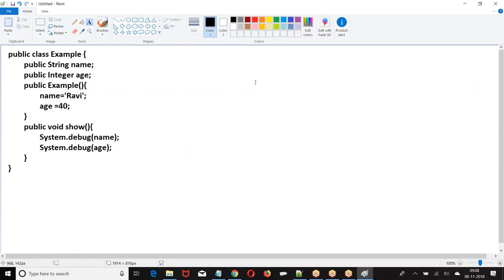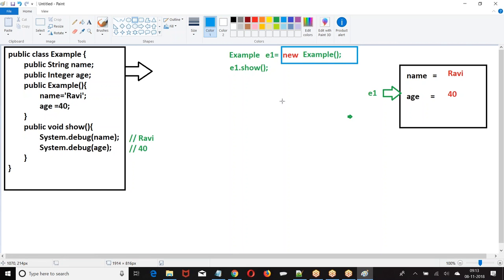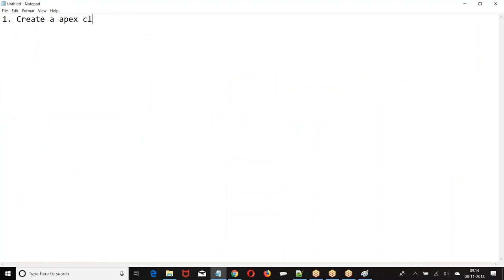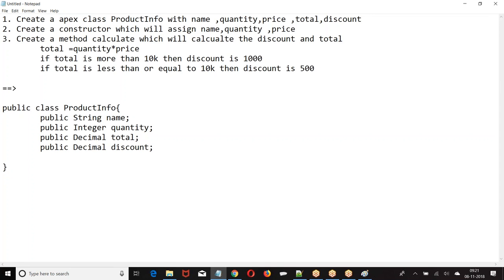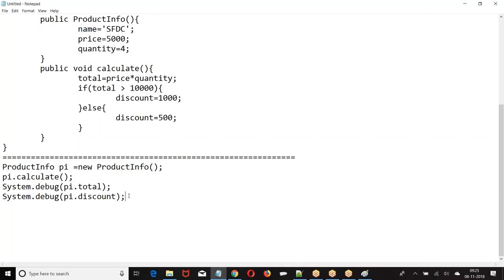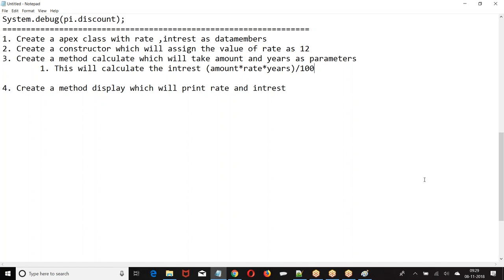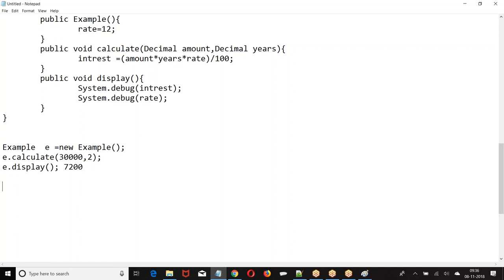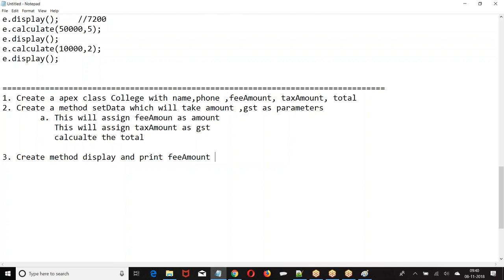Learn Java Basics : Constructor